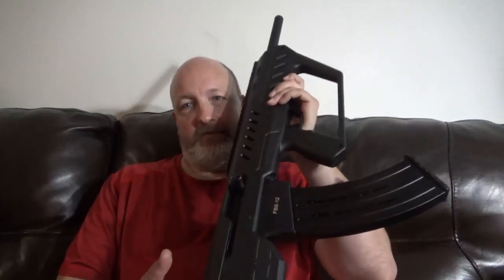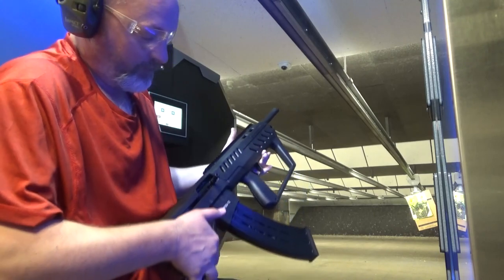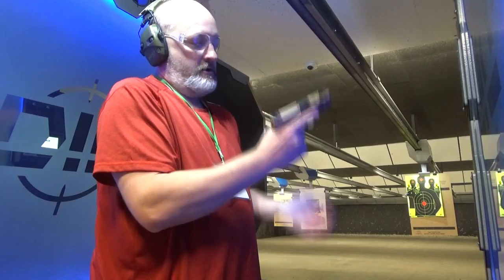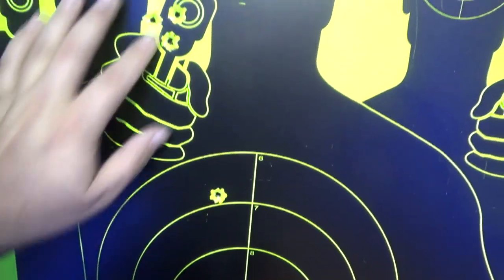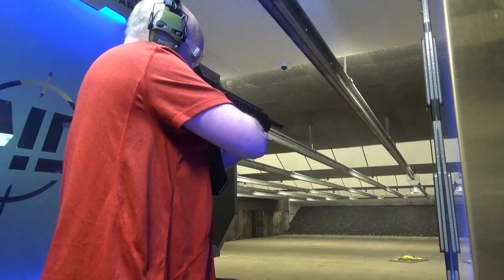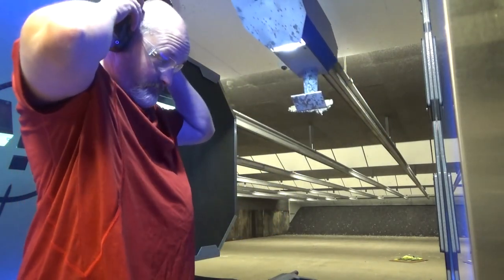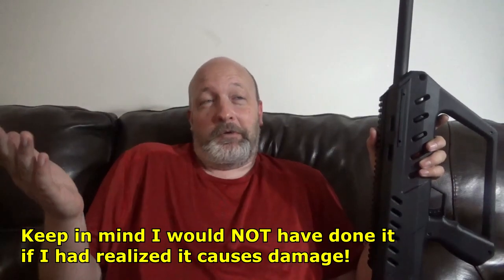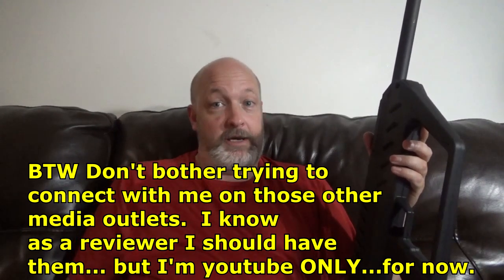Indoor Gun Ranges SUCK!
G96 Gun Treatment (Cleans & Preserves + freezing temps no prob)

When making this video I forgot to recommend the above product! LOVE this stuff. Online tests show guns stored in literal snow with and without treatment. WITH G96 guns fire without issue. WITHOUT they jam up like crazy. Best gun cleaning solution on the market hands down!

Just wanted to make a video to GRIPE about Indoor Gun ranges. Yes I know we need them. but they are NOT for me! Kudos to anyone that can put up with that nonsense. Please remember this is just MY OPINIONS. you may LOVE them! Say so in the comments! Give me your thoughts as a viewer as to why you like or dislike them! But normally a "Sneaky Pete" will put one in the comments. and SOMEBODY pins it to the top!

Fab Defense Glock 43-10 Mag Extention (Plus 4) LOVE THIS (ZFI-INC) Google is your friend. remember ZFI-INC

NDZ Performance Glock 43 Accessories/Upgrades
Google is your friend

Lasermax Guiderod Laser Glock 43/42

TRUGLO TFO Sights (Fiber Optic & Tritium)

TRUGLO (Fiber Optic ONLY)

Armalaser Glock 43/42 Laser (Green)

Armalaser Glock 43/42 Laser (Red)

Streamlight TLR6 (Flashlight/Red Laser Combo)

Spec Op Youtube Channel (If you love GLOCKS...you will love his channel!)

Bobs Gear:

Multicam LBX Pants

Tilley Multicam Hat

(Mossberg 500) Shockwave Raptor Grip  (Best Amazon Price)

(Remington 870) Shockwave Raptor Grip

OPSol Mini-Clip (Allows easy drop in conversion to shoot Aguila Mini-shot 12 gauge shells)

Voodoo Tactical Scabbard (Fits this shotgun PERFECT)

SAS TACTICAL SURVIVAL BOW (AMAZON BEST PRICE)

Teva Sandals

Oakley Sunglasses (Upgrades to Bobs!)